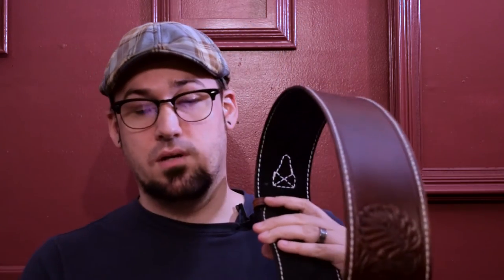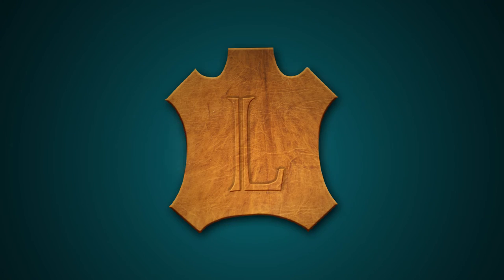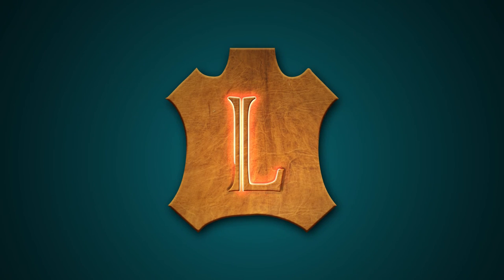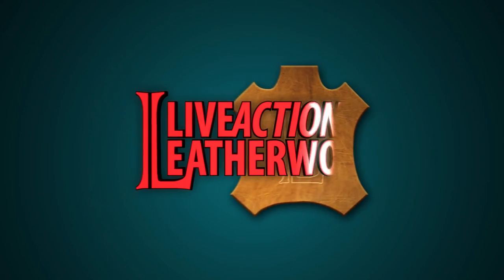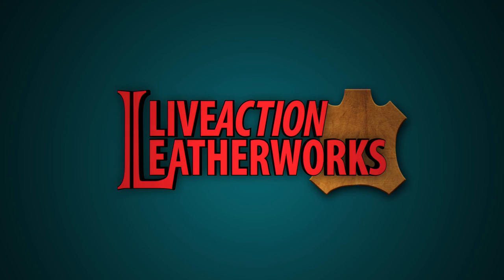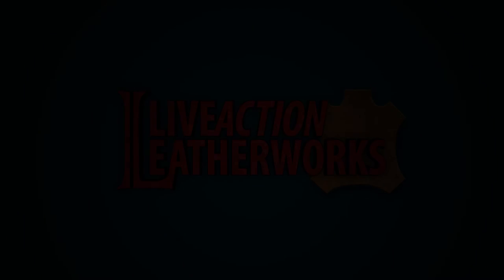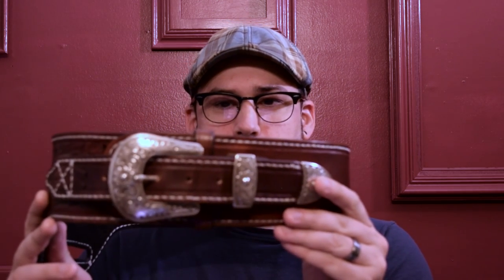Gun Belt & Holster DONE!